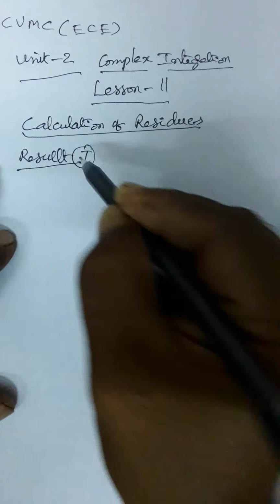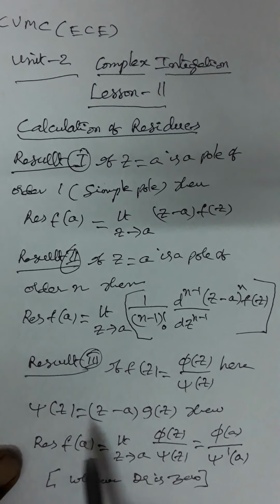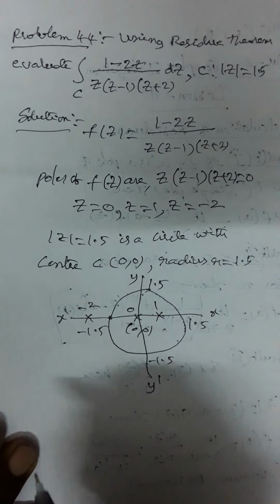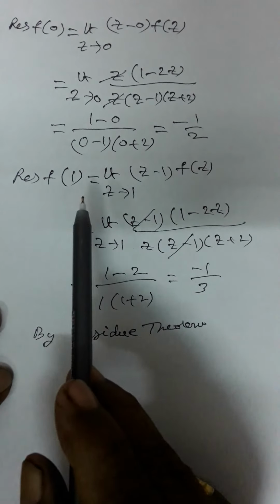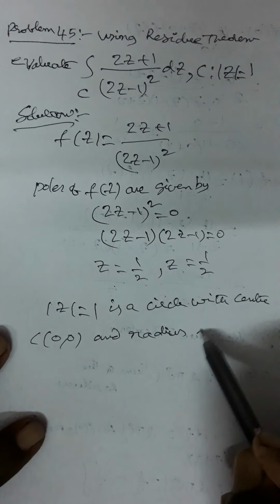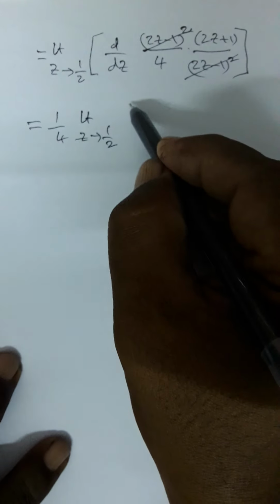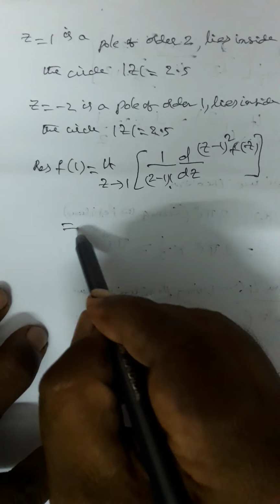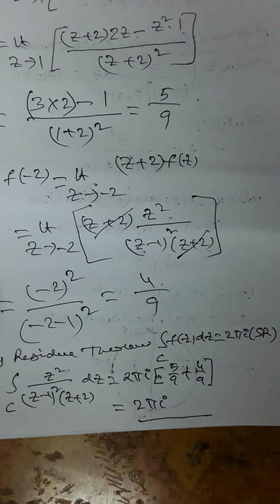Lesson 11 complex Integration